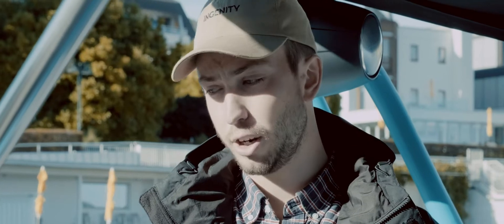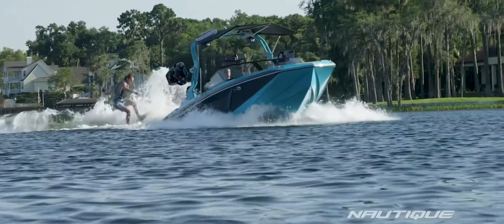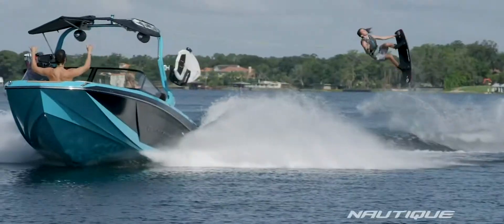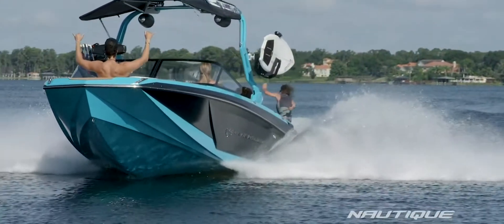Super Air Nautique GS22E - powered by Ingenity & KREISEL Electric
A first of its kind, the Super Air Nautique GS22E is a revolutionary electric towboat unlike anything else on the market today. Ingenity has put in a lot of time into creating an efficient drive system that will maximize your time on the water without compromising the performance of the boat. With an advanced hull design developed for the G23 Paragon, the GS22E creates a higher pedigree of surf wave than anything in its size class.
Battery made by Kreisel Electric.